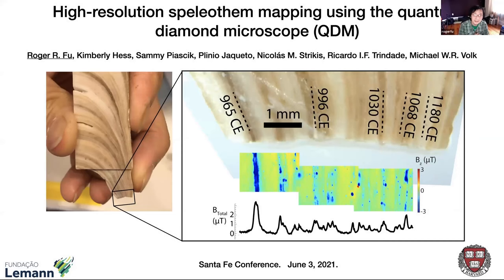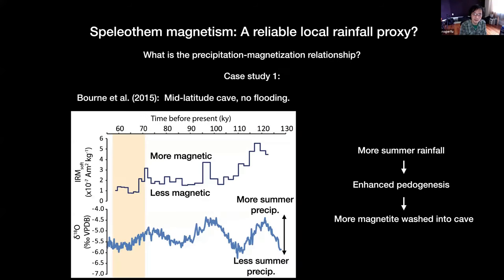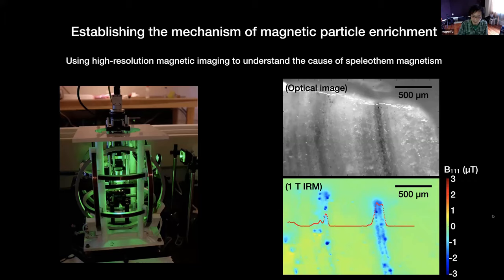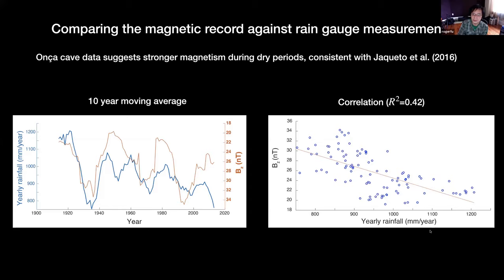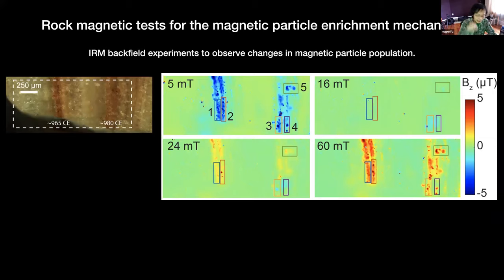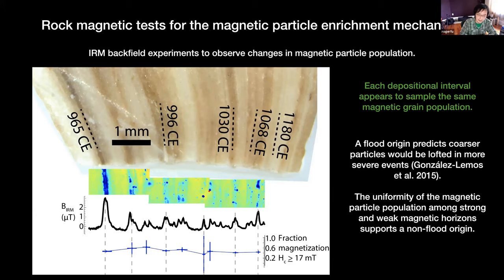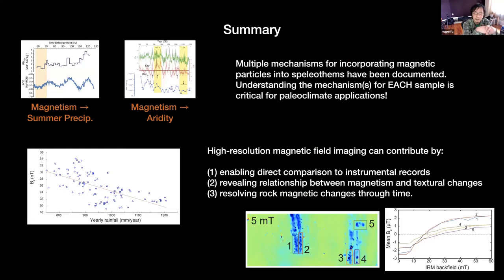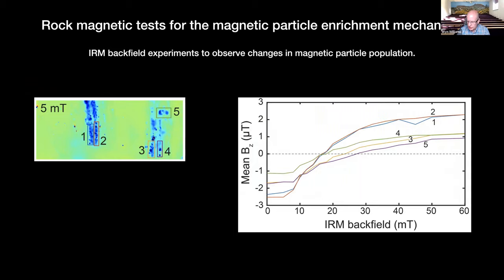Roger Fu: High-Resolution Speleothem Mapping Using the QDM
12th Institute for Rock Magnetism Conference

Session 3: Speleothem Magnetism

Conveners: Josh Feinberg (IRM, University of Minnesota) and Ricardo Trindade (University of São Paulo)

Title: High-Resolution Speleothem Mapping Using the QDM

Authors: Roger R. Fu (1), Kimberly Hess (1), Samuel Piascik (1), Plinio Jaqueto (2, 3), Nicolás M. Stríkis (4), Ricardo I.F. Trindade (3)

(1) Harvard University, USA
(2) Department of Earth and Environmental Sciences, University of Minnesota, USA
(3) Universidade de São Paulo, Brazil
(4) Universidade Federal Fluminense, Brazil

Rock magnetic studies of speleothems offer access to well-dated, high-resolution records of environmental change. The pioneering studies from the past decade have shown that multiple mechanisms of magnetic particle enrichment operate on speleothems collected from around the world. Therefore, understanding the paleoclimate implications of a speleothem record requires confident knowledge of the enrichment process in each measured specimen. Using both published and preliminary datasets as examples, we will discuss how high spatial resolution mapping of speleothems, particularly using the quantum diamond microscope (QDM), can help identify the origin of magnetic particles and inform paleoclimate interpretations. The approaches explored include benchmarking against instrumental records, resolving interlaminar shifts in rock magnetic properties, and correlating magnetic properties to textural and petrographic observations.